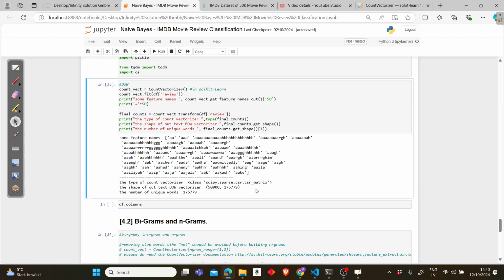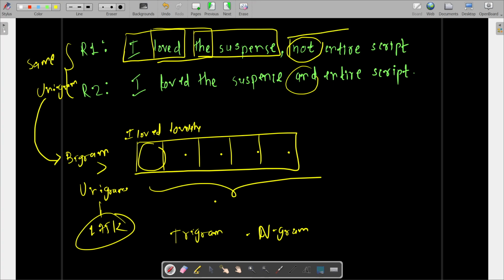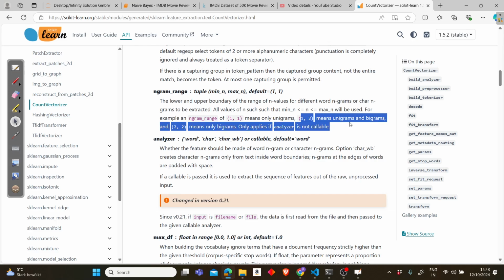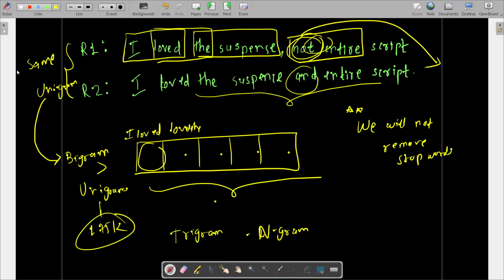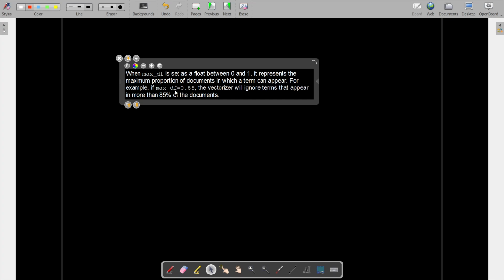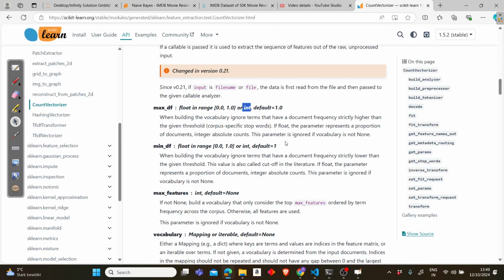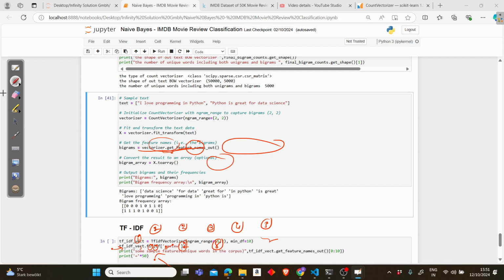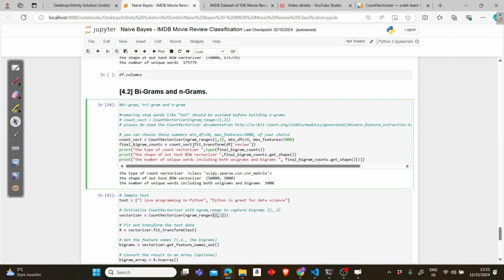ML Lecture 1.10 : Unigrams, Bigrams on IMDB dataset